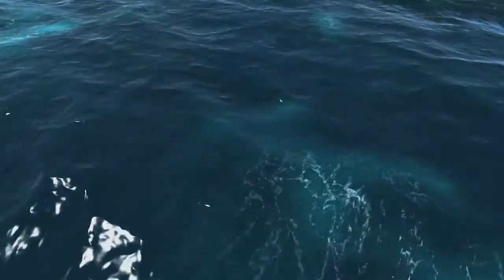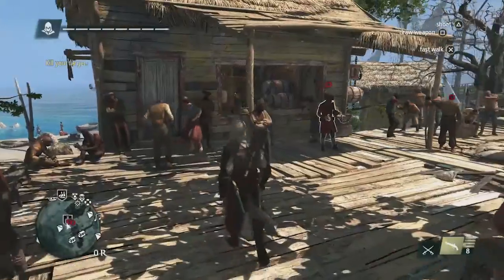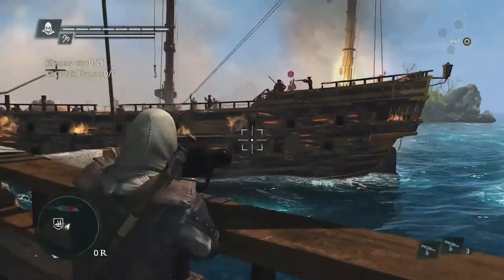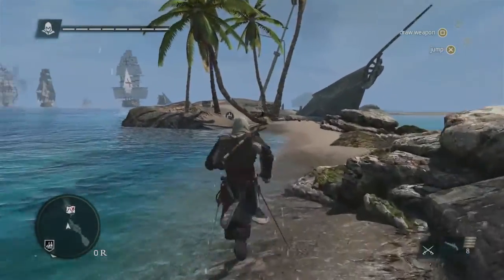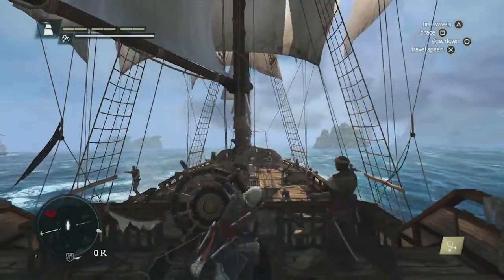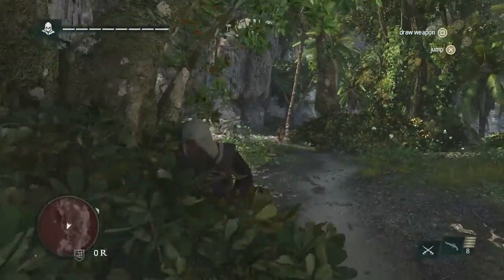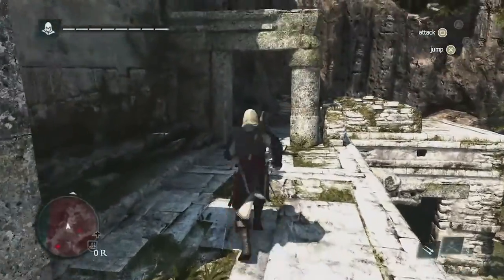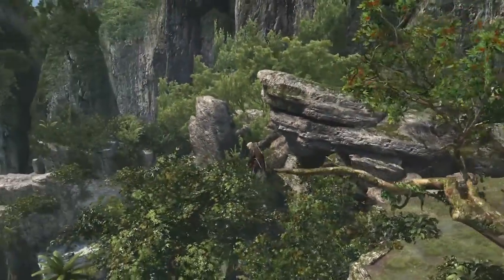Player37 Assassins Creed IV Black Flag ♦ Caribbean Open World Gameplay Trailer ♦ HD720